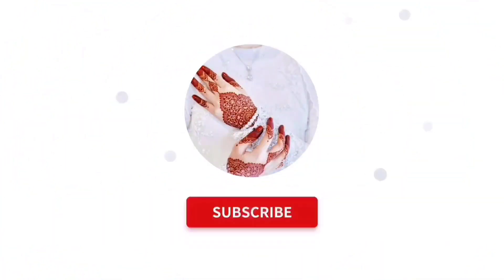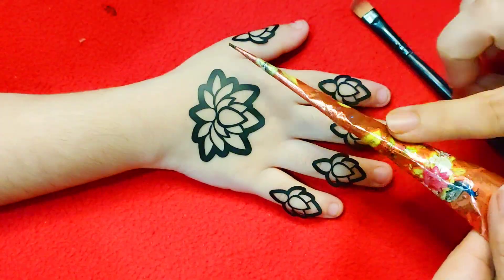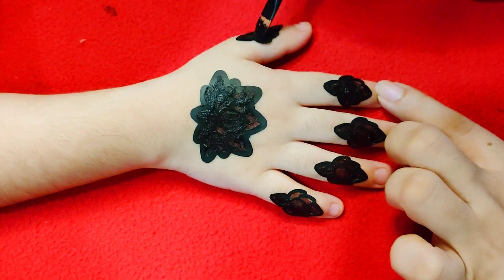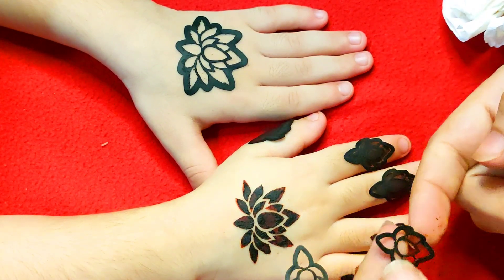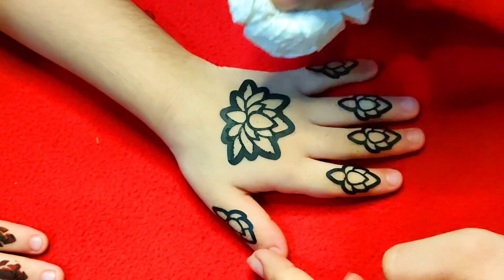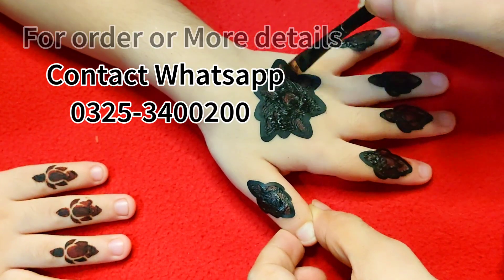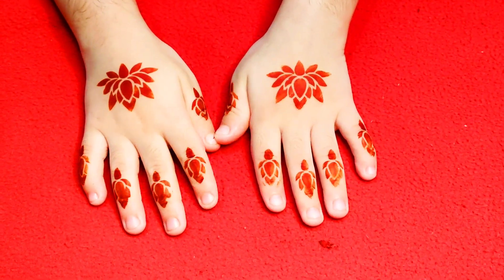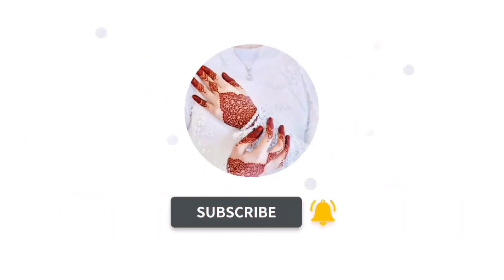Mehandi Stickers for kids Hands | lotus Flower Mehndi Design | Mehndi Stickers price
Ab Mehndi lagana Howa boht hi Asan ap ghr bhty Stikers ki help Sy mehndi lga sakty Hain.. and online buy krny ka Tareeka video main btaya gya hai...